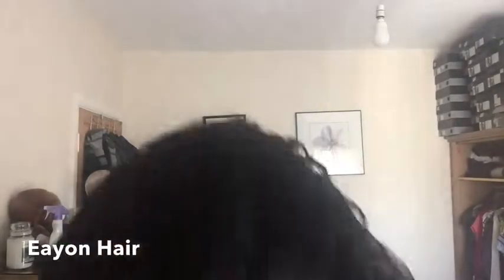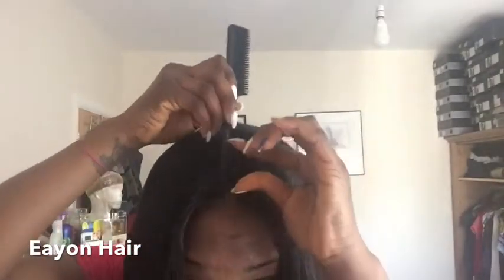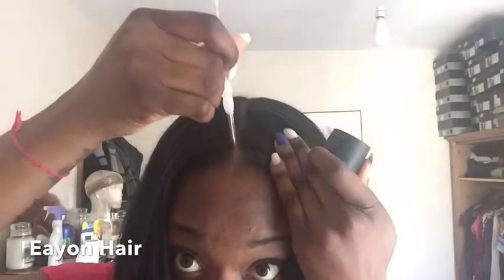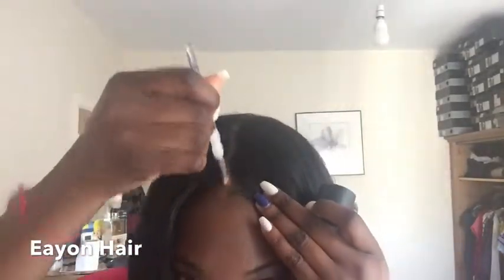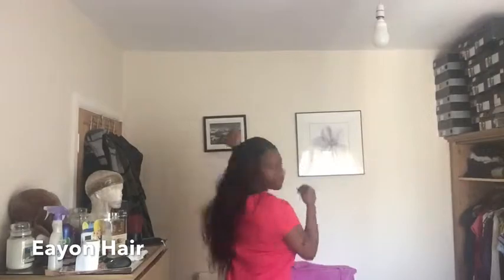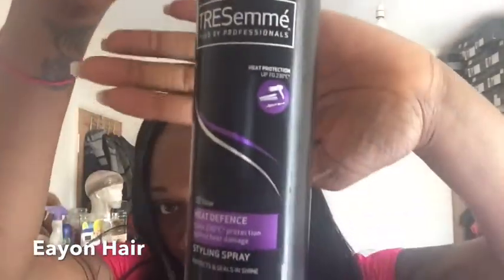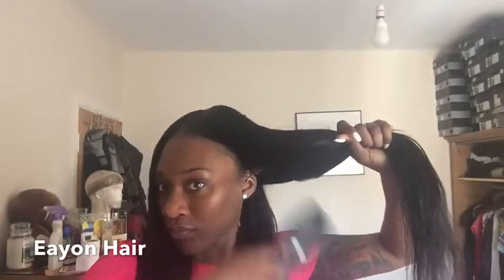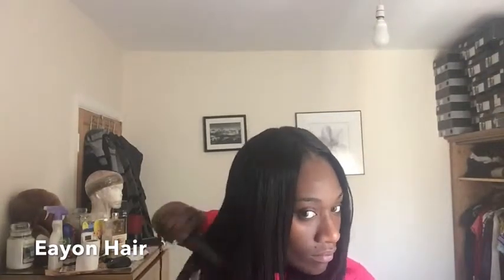EAYON HAIR | WIG REVIEW I How to blend with closure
My Eayon hair is still so soft. No  tangles  a little snags

I love this hair. Its soft long and soft. The ends are nice